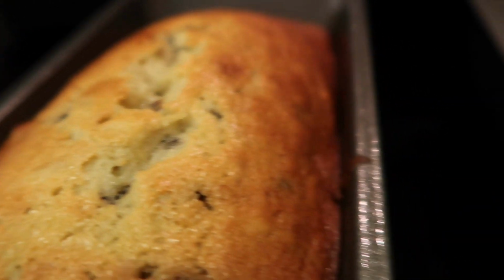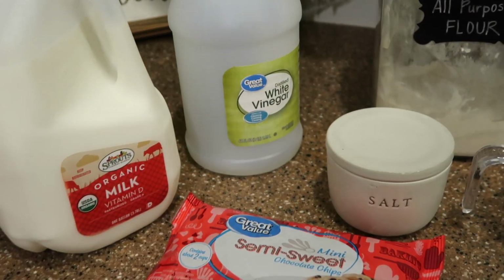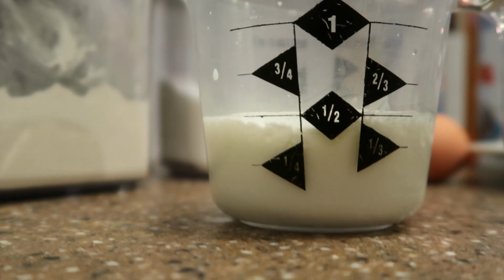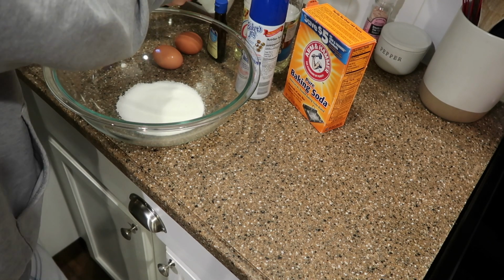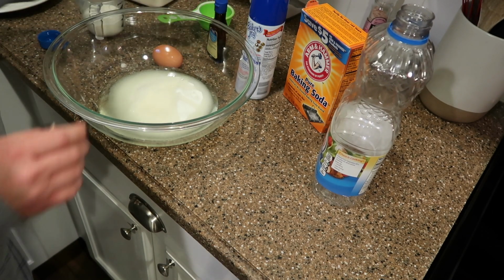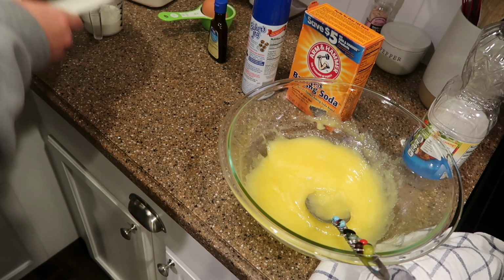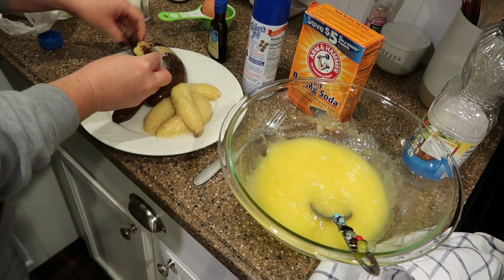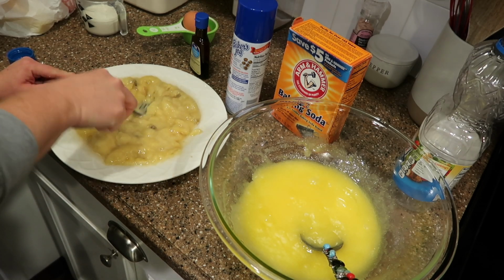BEST BANANA BREAD RECIPE | Cook With Me | Olivia Snyder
Hey everyone!  This is by far the best banana recipe I've ever had.  It's my mom's recipe I grew up on and I've been testing out tons of recipes ever since to see if one is better than this one, but I haven't found one (my taste buds may be too used to this 😊).  But give this a try and let me know if you like it...or if you have a recipe I could try also.

My Printable Etsy Shop
My Shirt Etsy Shop